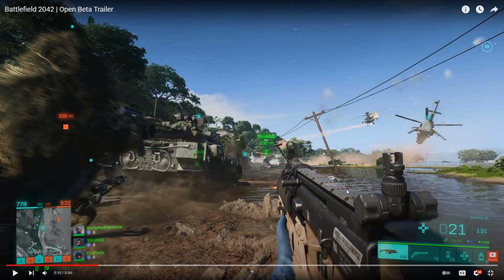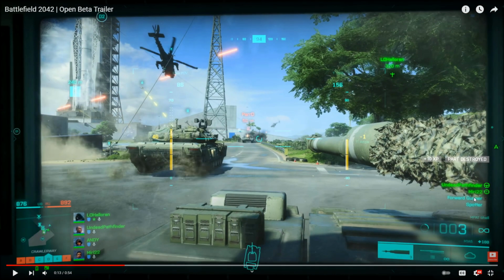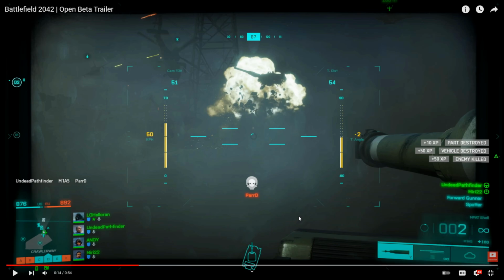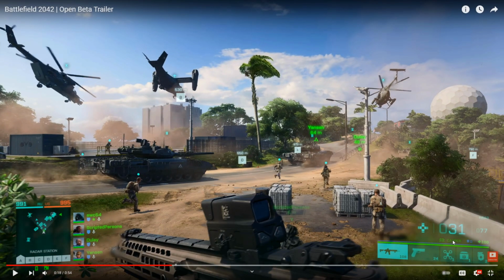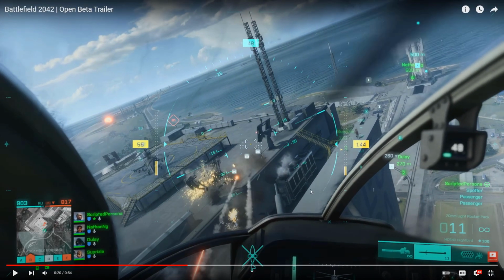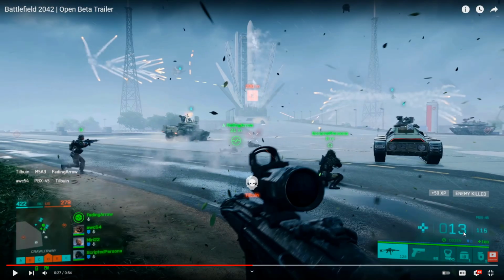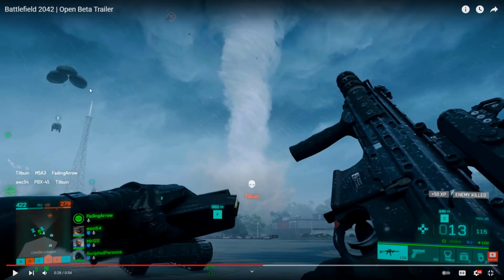Battlefield 2042 Beta Trailer Breakdown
The Battlefield 2042 Beta trailer has dropped today and it looks amazing! In this short video I breakdown the trailer for more information about the game! Battlefield 2042 trailer looked amazing!

-- Suggested video --

-- Channel Discord --